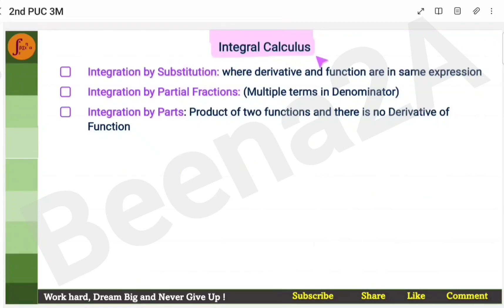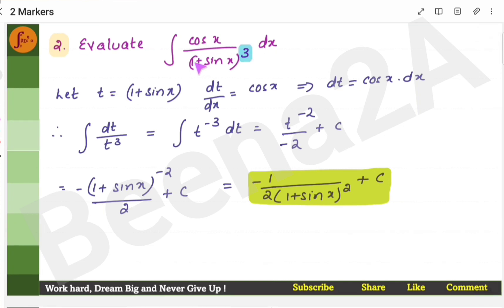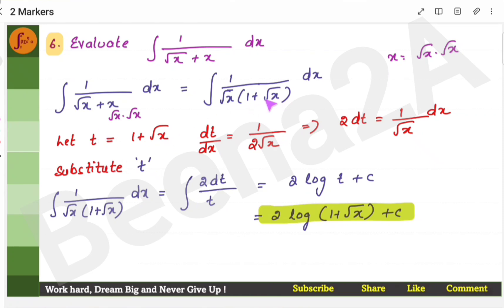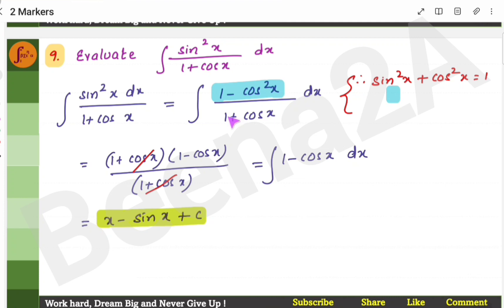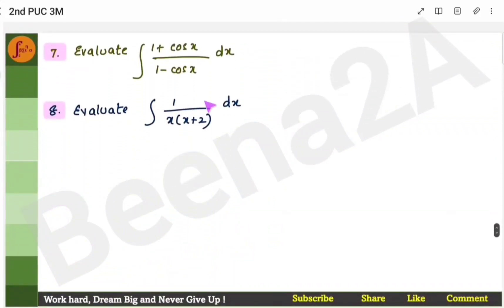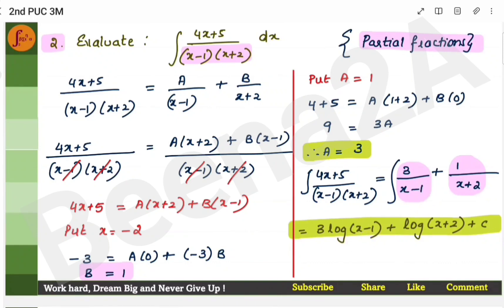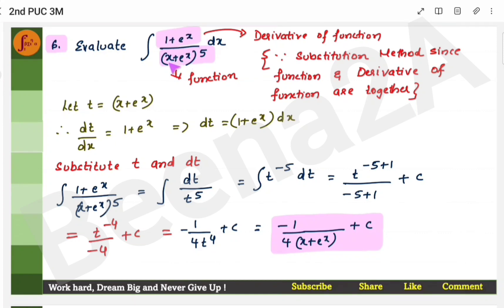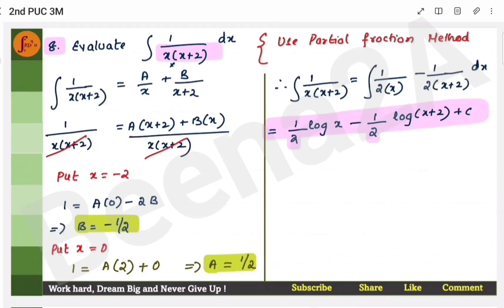2nd PUC Basic Maths Important Questions Indefinite Integrals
2nd PUC Basic Maths Important Questions Indefinite Integrals